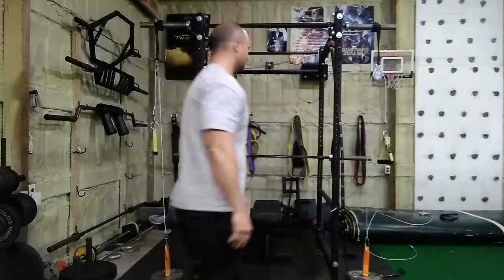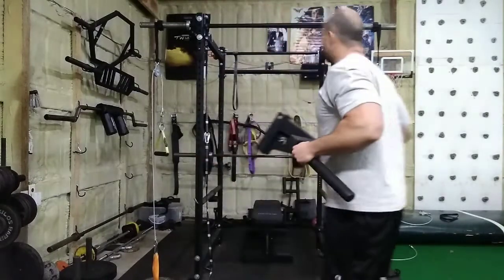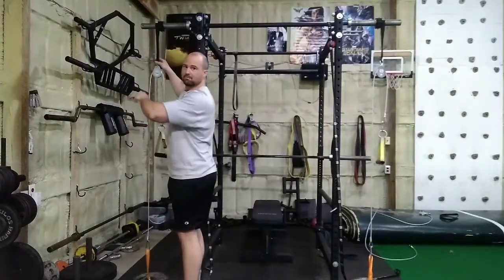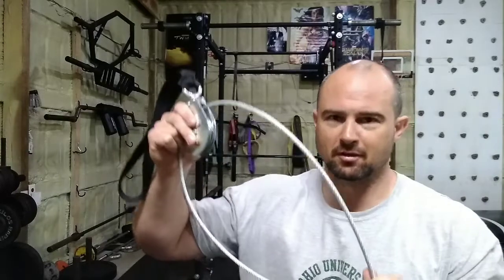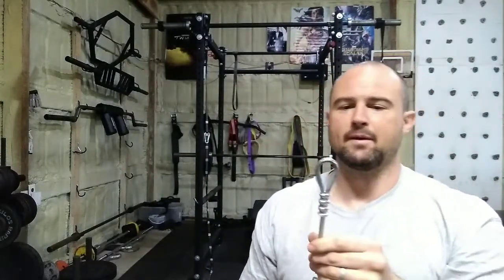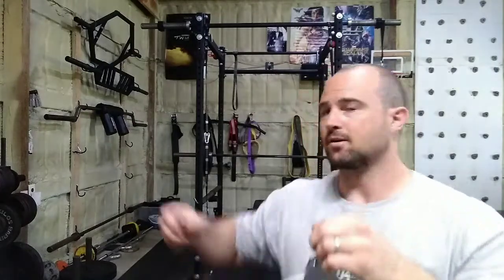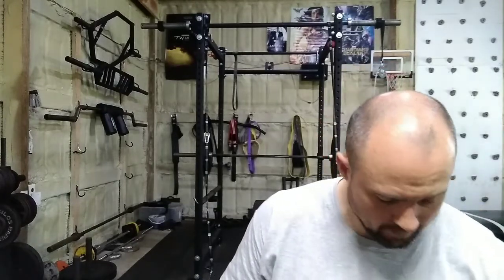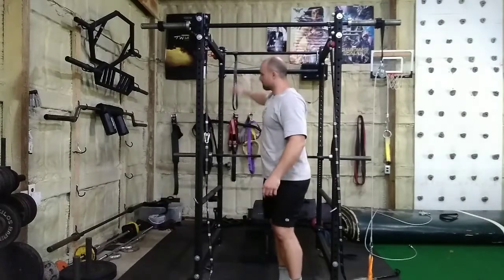DIY Cable Fly for Power Rack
This set up is specifically for a high cable crossover configuration for doing cable fly variations (though I briefly brainstorm the set up for a lower crossover configuration...might do that later...SUBSCRIBE if ya haven't to stay up on that :) ).

Here's an overview of the setup:
This exact set up could basically be replicated with Spud's low high econo pulley kit.  I bought most of my cable and tools from e-rigging.com (for bulk buys), but all of it could be piece mealed at a hardware store pretty easily
- Two 6 ft (this does not include the extra 8-10" used to terminate the ends) " 3/16" vinyl coated cables (meaure total 1/4" with vinyl included).  I swaged to terminate the ends and included a thimble (optional) in each end.  You could also use a screw clamp, which can be found at any hardware store (I just don't like them as much, and I wanted to use my swage tool).
- Two 3" wheel 1/4" swivel pulley blocks
- Two "endless loops" or a similar equivalent.  You can find them on Spud's site.  Motorcycle tie downs would also work (forgot to mention that...they come in a 4 pack...I'll link below)
- Attach handles to the ends (I used Spud's deluxe handles...link to my review below)
- 2 loading pins of equal size and weight.  I just used my DIY soft loop configuration the the tie down straps (link below to video where I discuss details)
- 4 carabiners (2 for loading pins and two for handles)
- 1 barbell over the top of the power rack (pulley straps/loops go right over the barbell sleeve)

- Spud pulley review (this is an old review before they released the vinyl coating...I STRONGLY recommend using vinyl coated cables, whether you use Spud or make your own)

I mentioned in the video I plan to sell these cables on Amazon...as of today, 4/27/20...FBA program is suspended, so I won't "open" until the COVID outbreak stops...that said, if you're interested, please subscribe (I'm sure I'll make an announcement when I go live).